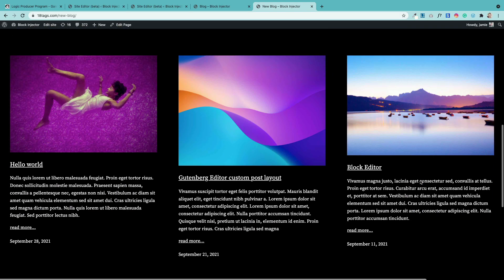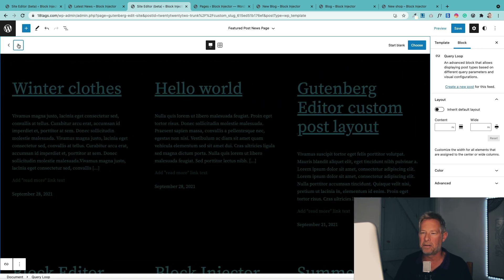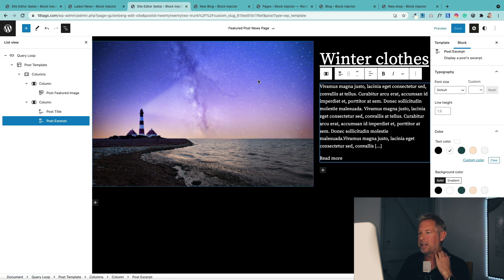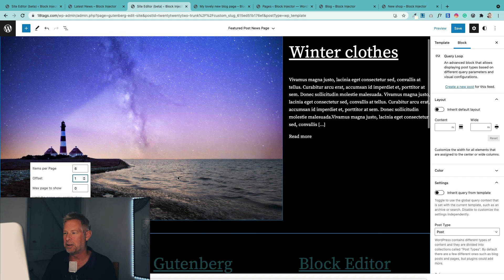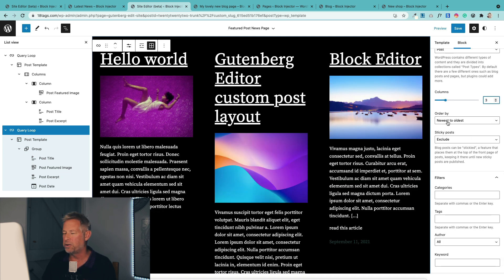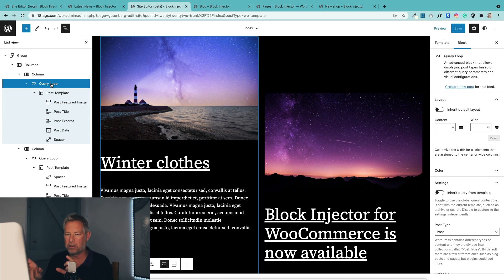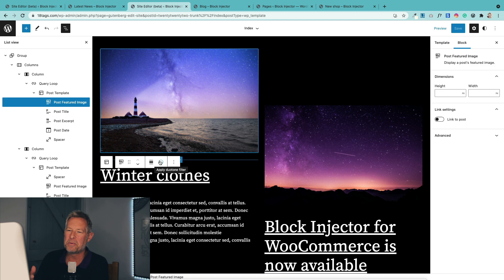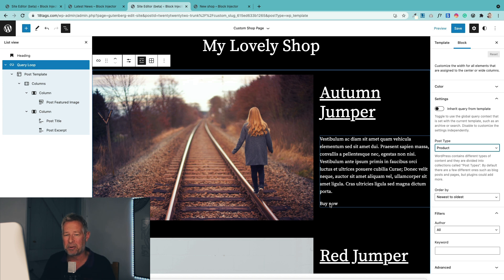The WordPress Gutenberg Query Loop Block - a beginners guide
The WordPress Gutenberg Query Loop Block is the most important Gutenberg Block, as it lets us create custom and dynamic pages, for example, a custom blog page.

In this video, I'll show you how to use the Query Loop Block to create the following dynamic pages.
1) Custom Featured Post Blog Page template
2) Custom Masonry Blog Page template
3) Custom WooCommerce Shop Page template

What is the Query Loop Block?
The Query Loop block is an advanced block that allows you to display posts based on specified parameters; like a PHP loop without the code. You can think of it as a more complex and powerful Latest Posts Block. With various block patterns integrated into the block setup, you can do things like create a portfolio or a page full of your favorite recipes.

Timeline
0:00 - Intro
0:45 - The pages we are going to create
0:47 - Featured post template example
0:55 - Masonry Blog template example
1:05 - Custom Woocommerce Shop page template example
1:18 - Full Site Editing requirements
1:35 - How the Gutenberg query loop block works
1:45 - How to Build a custom blog page template with the Gutenberg query loop block
8:11 - How to build a custom masonry blog page template with the Gutenberg query loop block
11:46 -  Custom WooCommerce Shop page with the Gutenberg Query Loop Block